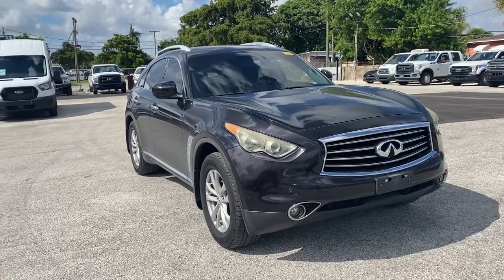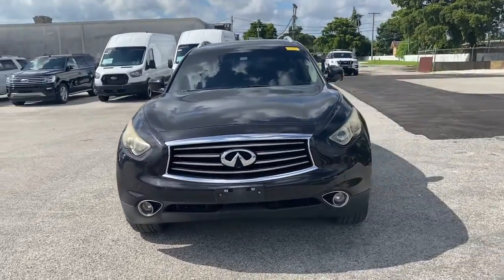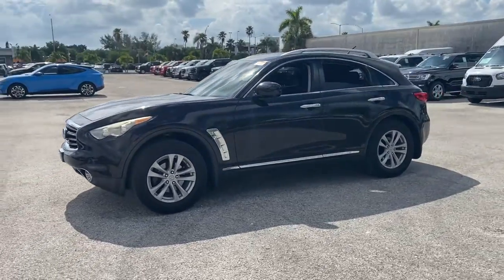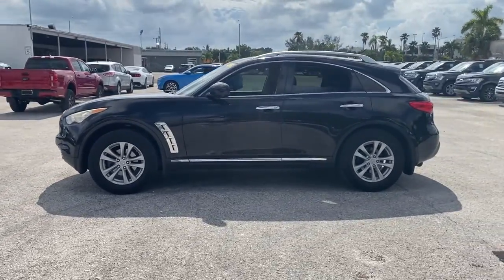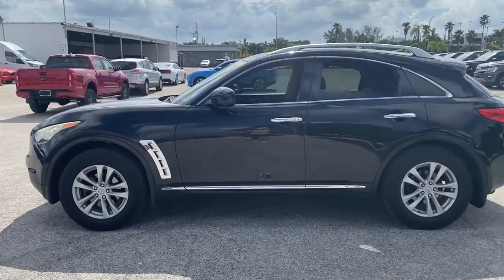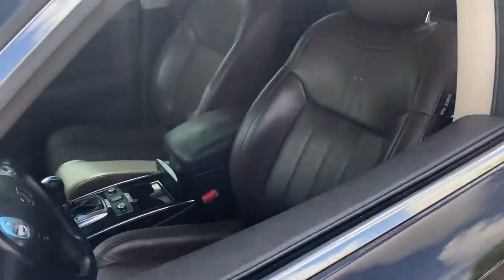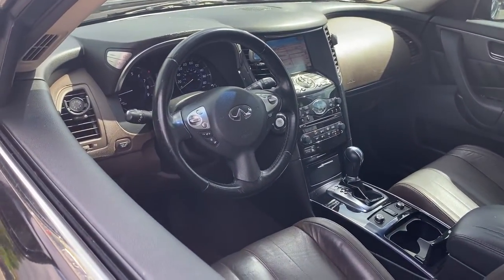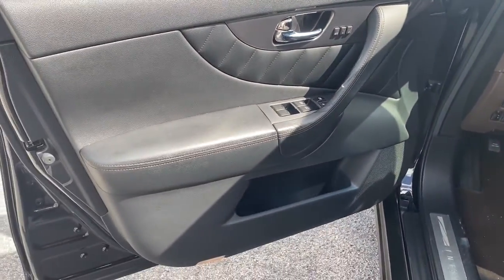2012 INFINITI FX35 Near me Miami, Kendall, North Miami Hialeah FL M5133721A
Malbec Black Used 2012 INFINITI FX35 near me in Miami, Florida at Metro Ford Miami. Servicing the Kendall, Miami Gardens, North Miami, Hialeah, FL area.